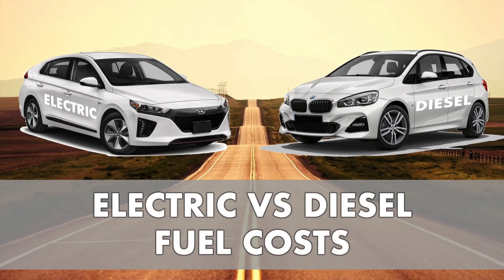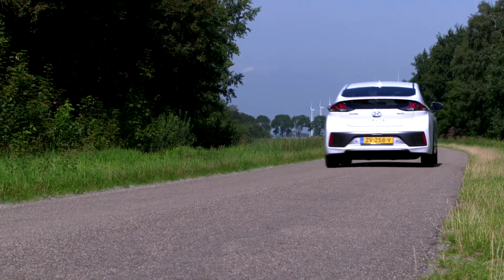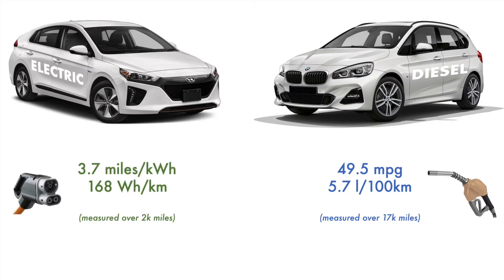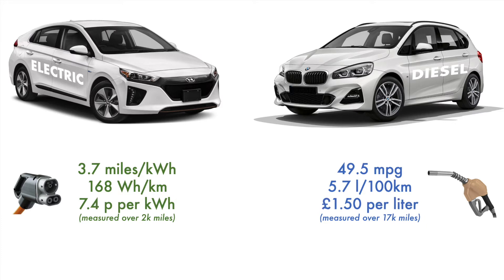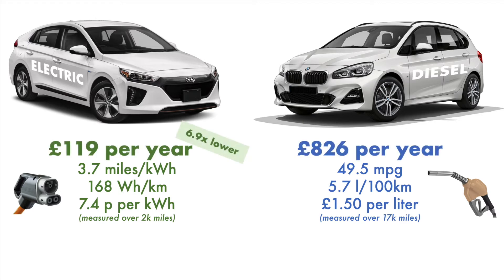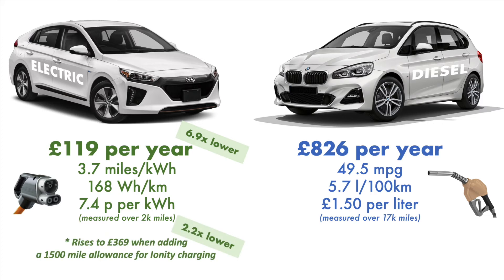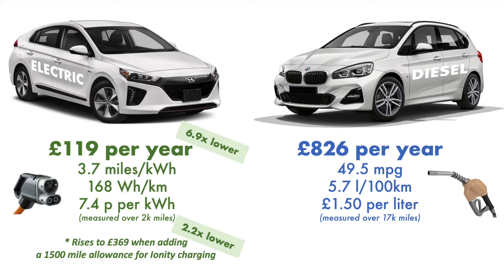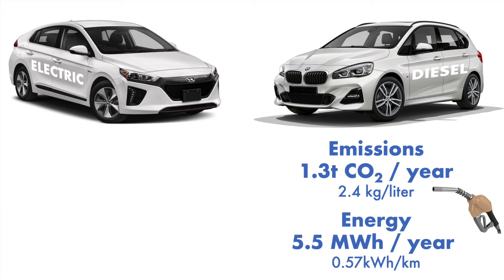Low fuel costs on EV vs petrol/diesel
In our series 'It's all about the money' today we are comparing the fuel costs of an Electric car with those of a Diesel car. These are two cars I have owned, and therefore is based on actual consumption as tracked for every single stop at the pump and every electricity charging session.

There is little doubt that irrespective of the way you drive, and provided you get a decent mix of home charging, electric driving will be cheaper in addition to eco-friendly.
This would be true if you compare to like for like, normal usage (eg 5k to 15k miles a year) of a petrol or diesel car.

We also compare the total level of energy consumed by one vehicle type vs the other.

00:07 Presentation of the cars compared
00:37 Car consumption
01:18 Unit price
02:04 Total cost of energy per year
02:59 Do you need a spreadsheet?
03:30 Emissions and total energy used
04:46 Thanks for watching, please subscribe!

Music - instrumental cover of Jessie J. Price Tag